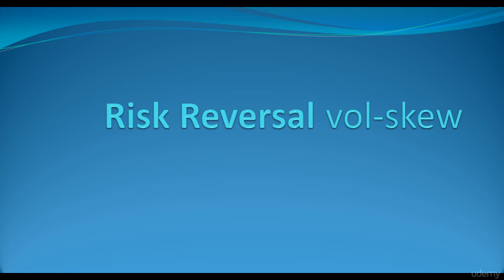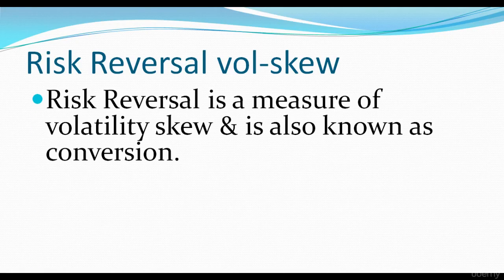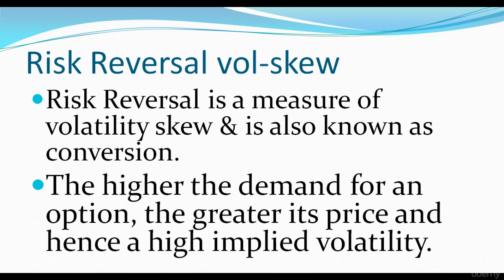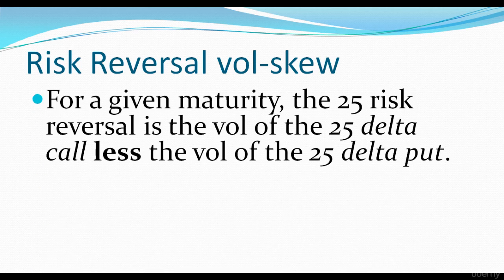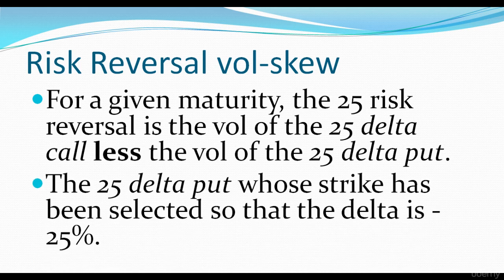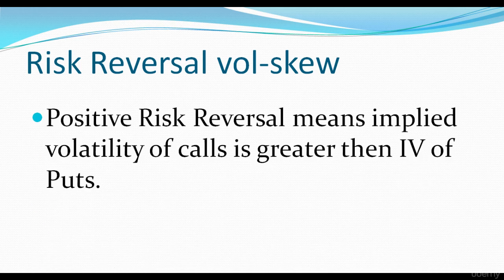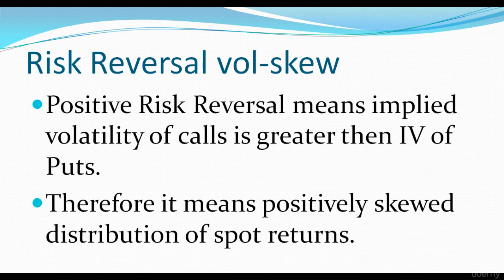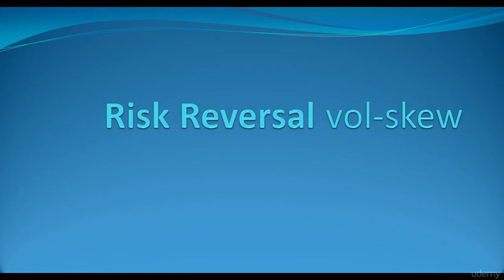What is Risk Reversal Vol skew in option Trading ?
Risk Reversal volume skew
- Risk reversal is the measure of volatility skew &  is also known as  conversion.
-  The higher the demand of an option  the greater its price and hence  a high implied volatility.